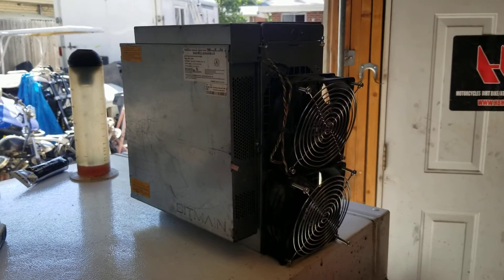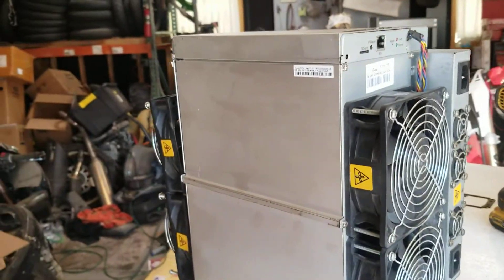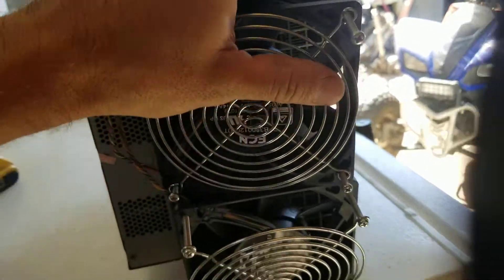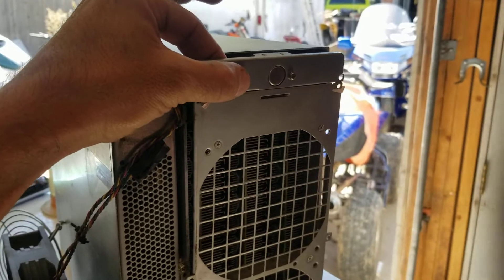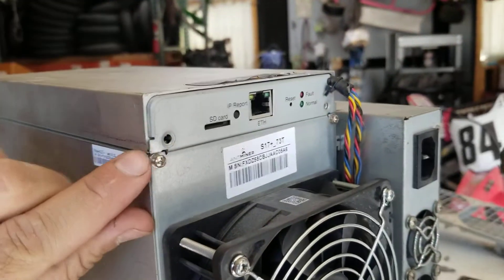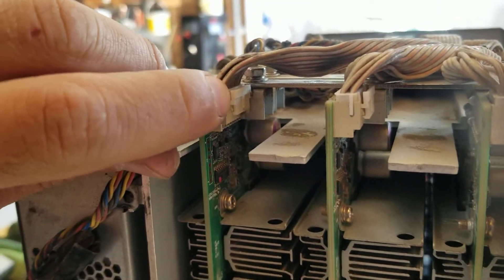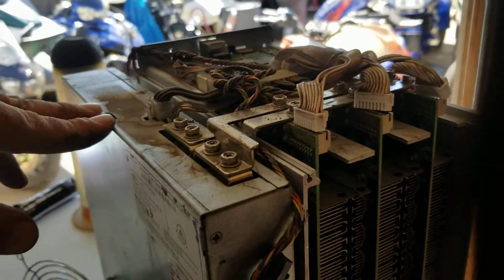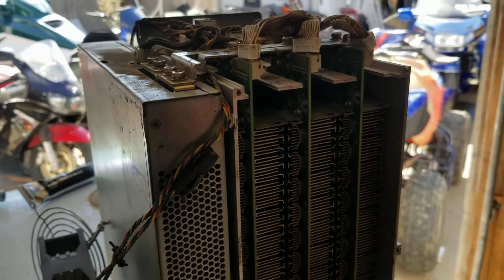Bitmain Antminer S17 Tutorial on Removing the Hashboards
Removing the hashboards for cleaning is a very simple task that can seem more complicated than it is.
Use compressed air and 90% Iso Alcohol for cleaning.